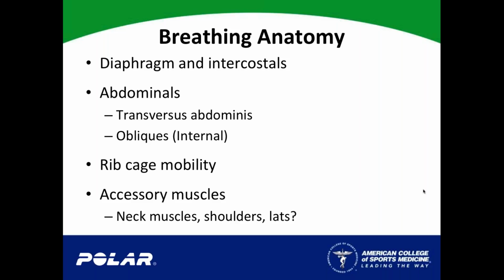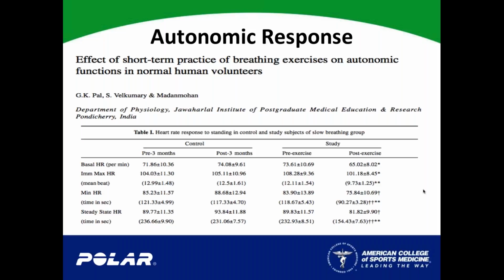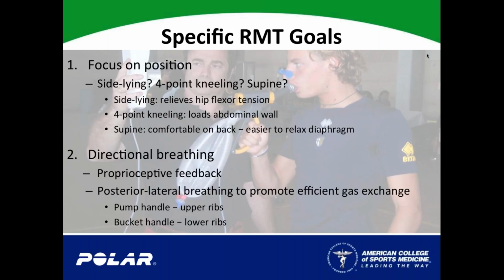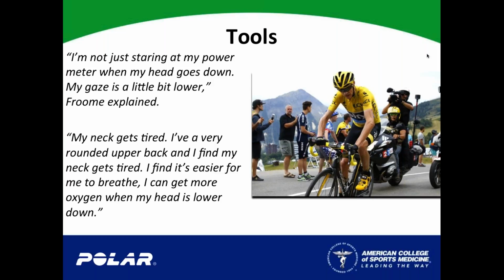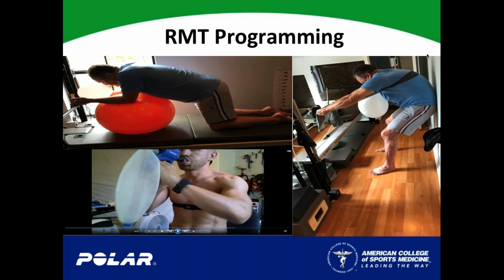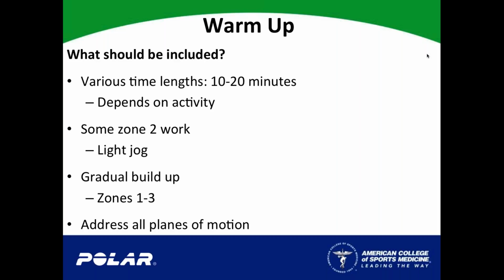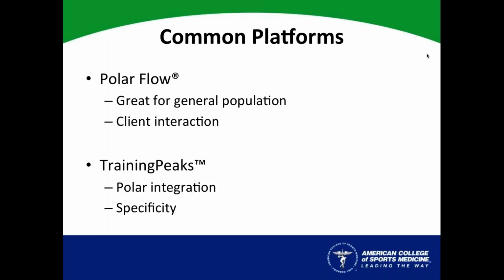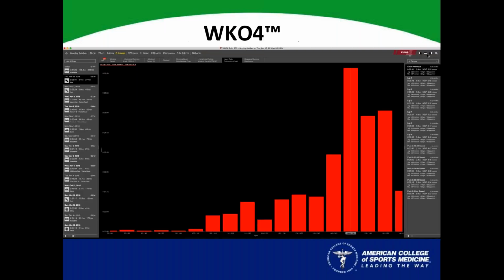Part 3 AdvancedTechniques2